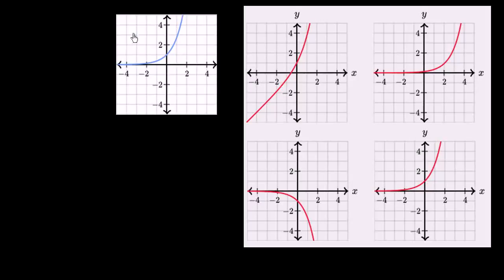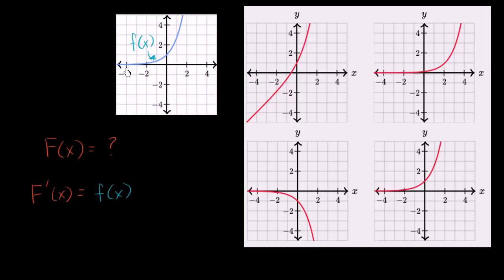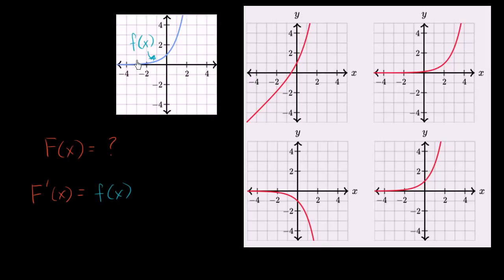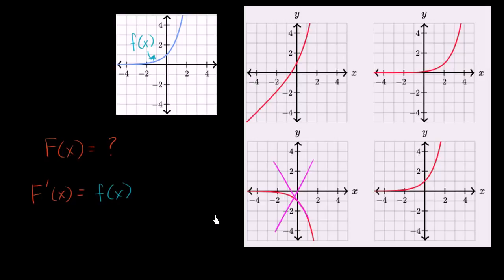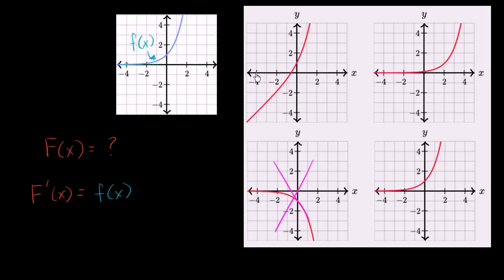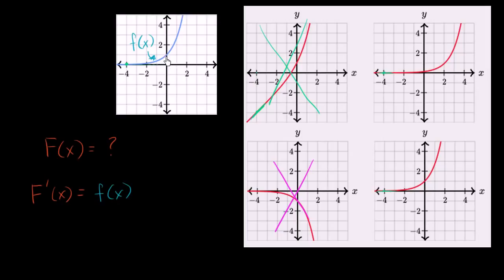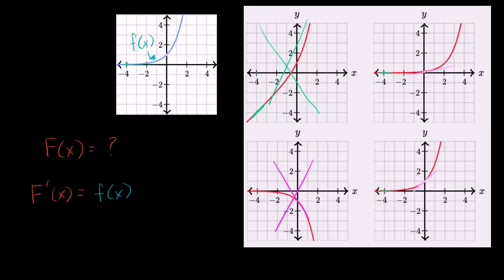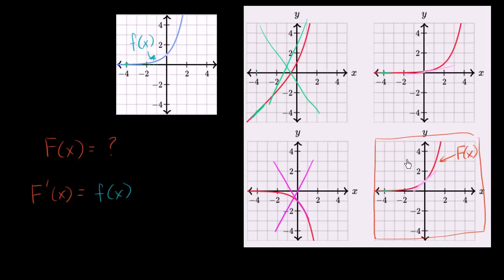קביעה ויזואלית של פונקציה קדומה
Visually determining antiderivative | AP Calculus AB | Khan Academy Hebrew